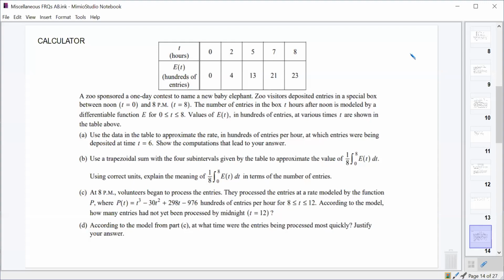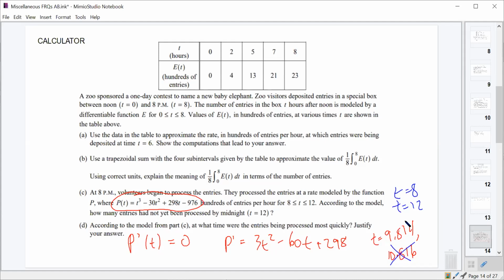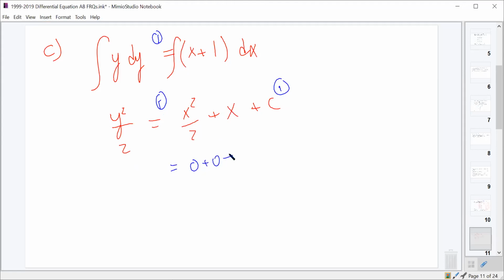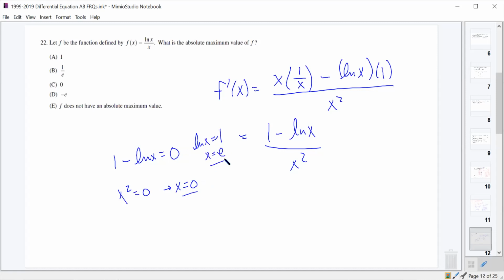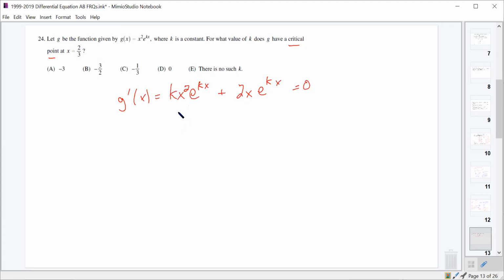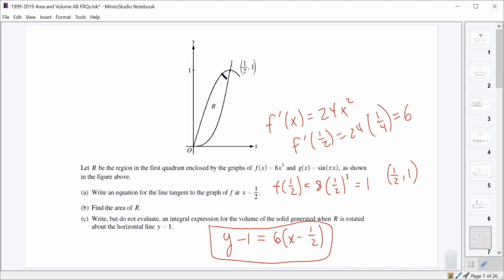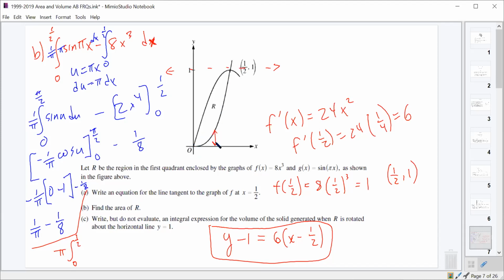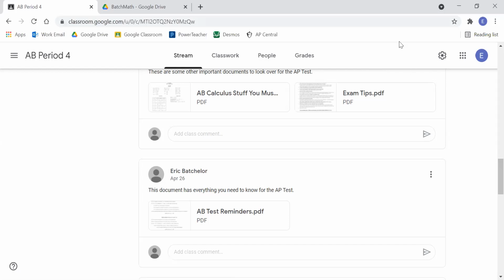5-21-21 Period 4